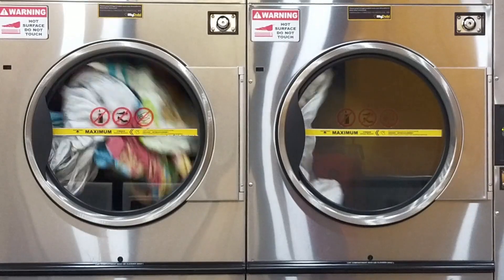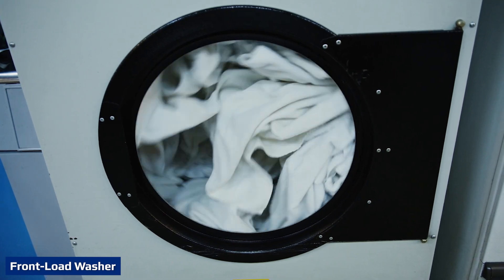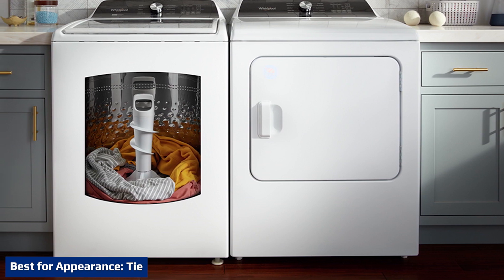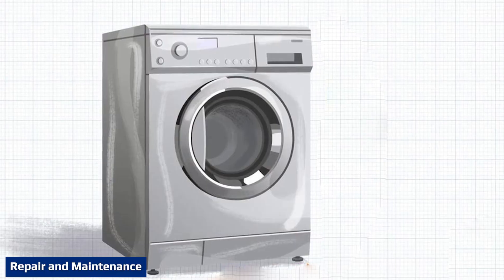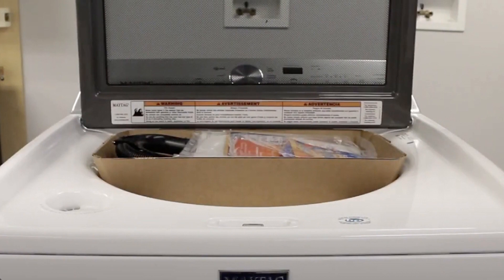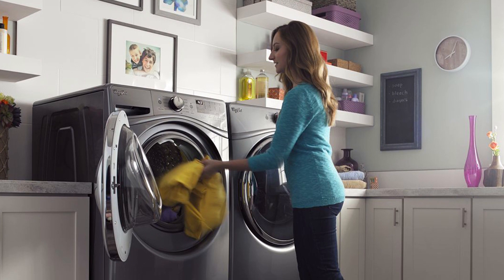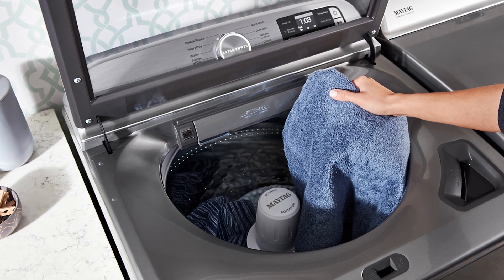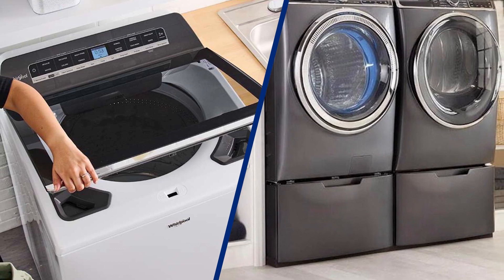Top Load vs. Front Load Washer: Which Type Is Best?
When it's time to buy a new washing machine, one of the critical deciding points is: Is it better to have a top-load or front-load washer? Which washing machine is better depends largely on your needs, your budget, and the features you're looking for. Here's a side-by-side comparison of top-load vs. front-load washers' pros and cons—plus the benefits of a high-efficiency (HE) model.